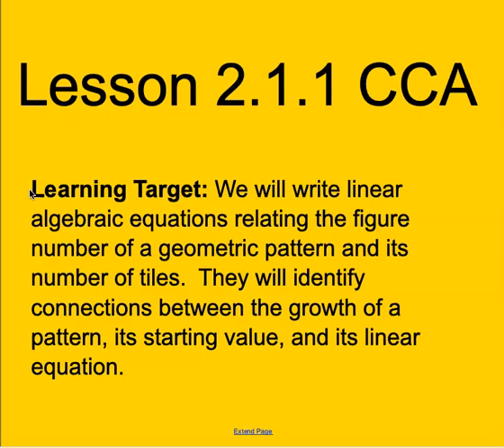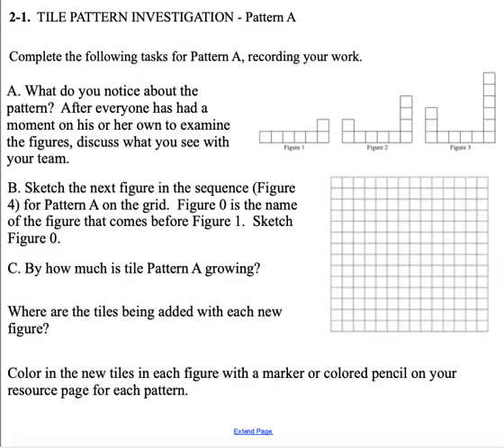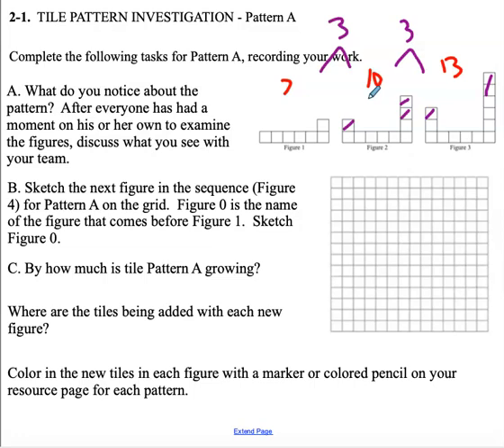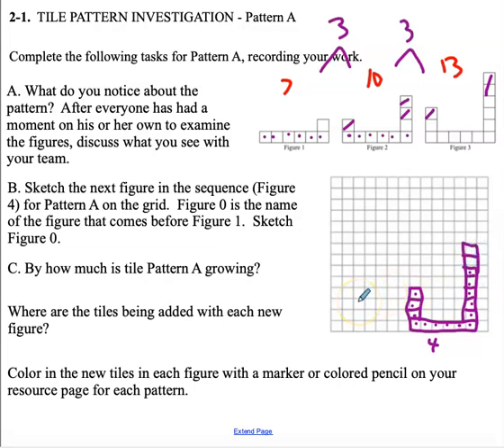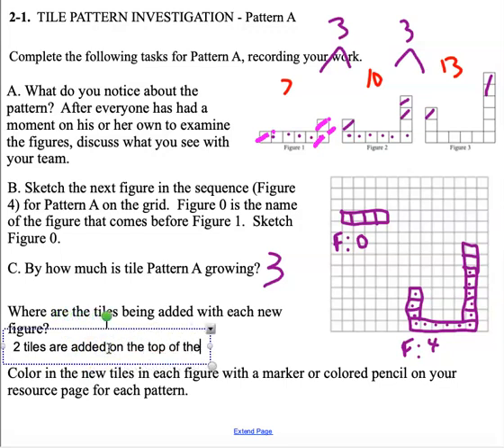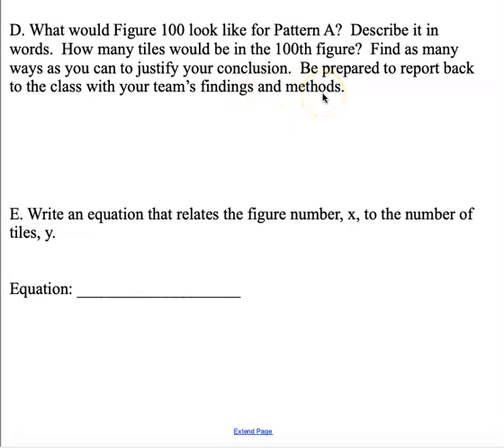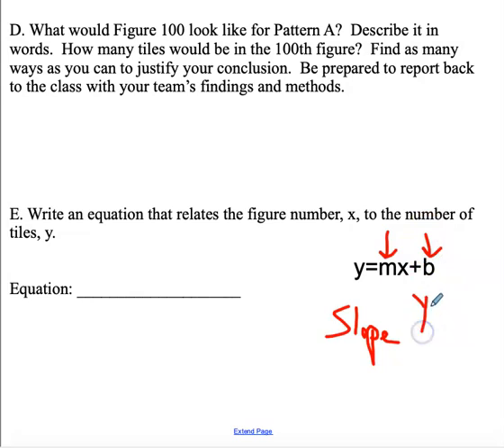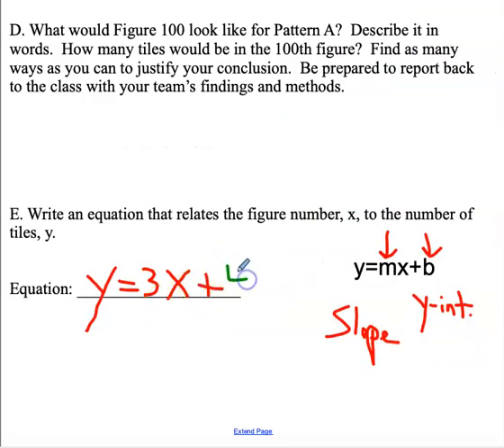Lesson 2.1.1 CCA Problem 2-1